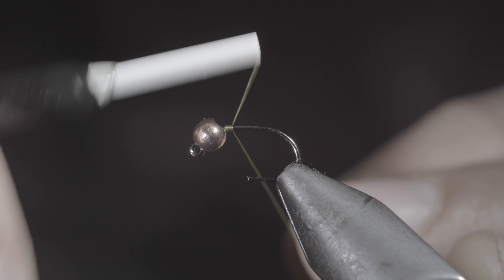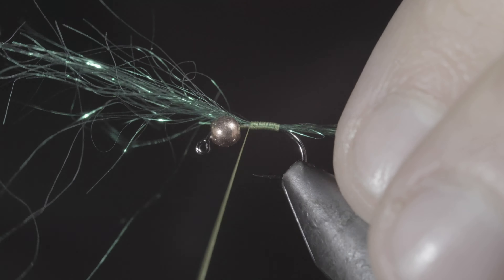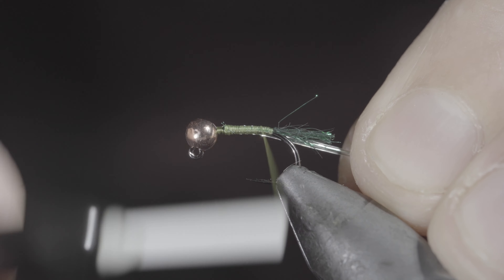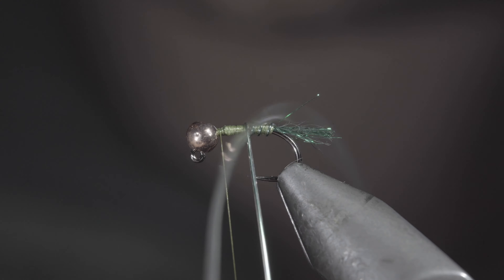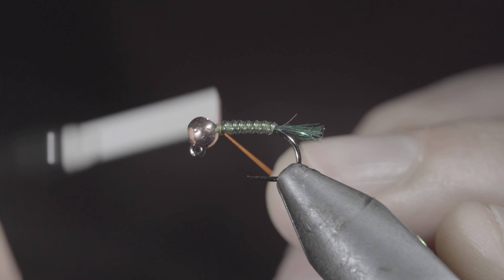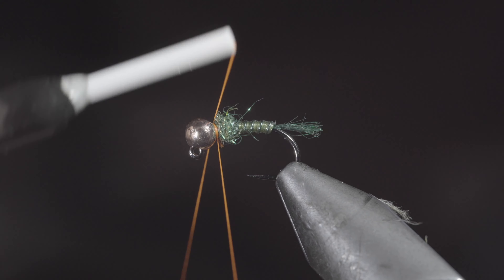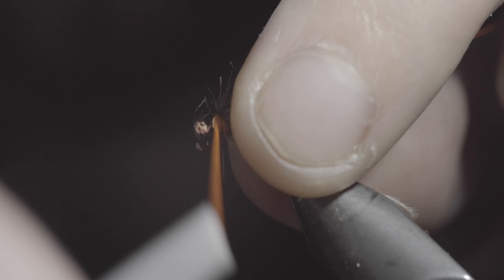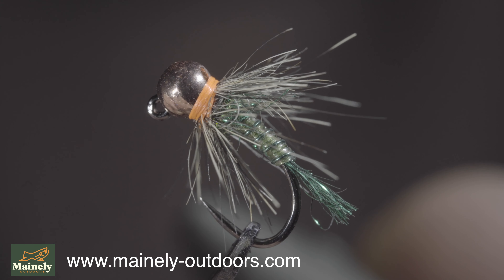Fly SECRET That PROS Keep Hidden!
This fly is perfect for those pocket-water trout! It will skink quickly while having lots of movement in the water and attract fish's attention like a magnet. While it doesn't look like anything in particular these general-looking fly patterns are highly effective and deserve a spot in your fly box!

My camera set up:

Everyday lens